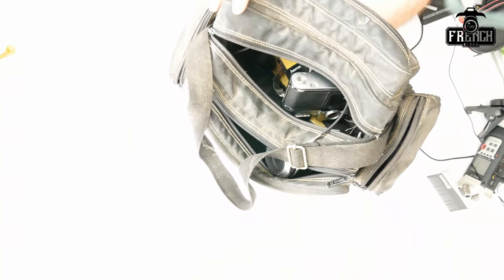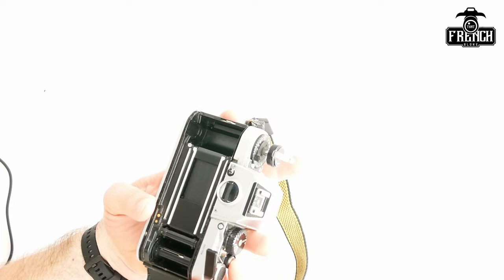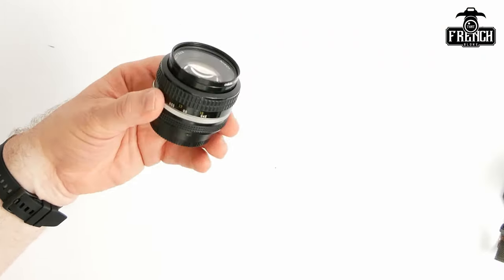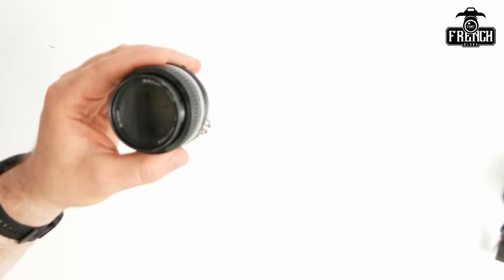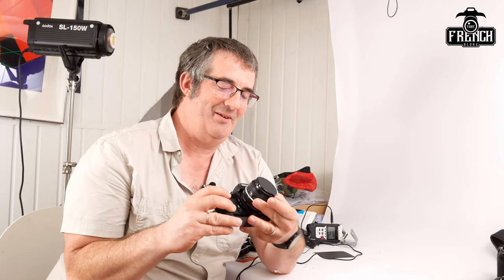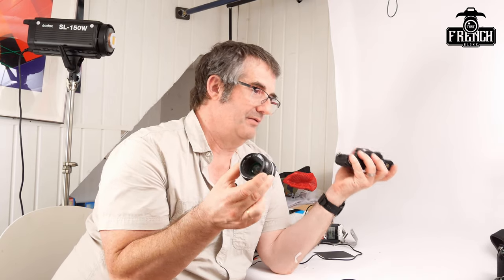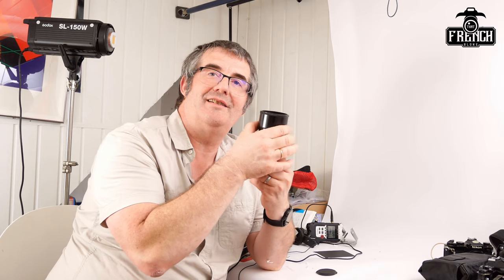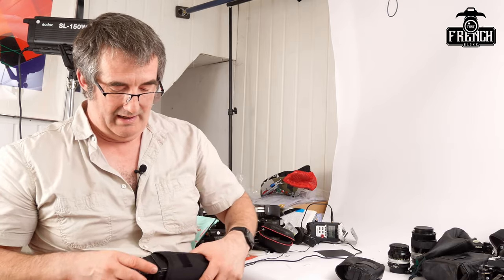A basket full of cameras - My sourcing for this week.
While sourcing was difficult during the lock down, thing have definitely picked up now. In this vidéo I am presenting to you all the cameras that I bought this week. This includes:

- 1 Nikon FA with Nikkor 55mm 2.8 micro and Nikon 35 105 AI-s
- 1 Nikon 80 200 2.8 AF and a Nikon 50mm 1.4 AI-s
- 1 Fuji S5 Pro with a Nikon 70 210 AF-D
- 1 Fuji S2 Pro with a Nikon 24 120 AF-S
- 1 Nikon FM with a Nikon 50mm f:2
- 1 Nikon FE with a Nikon 50mm 1.8, a Nikon 24mm 2.8
- 1 Nikon SB 600

And a few other bits and pieces.

In the video, I tell you how much I paid, how much I will resell it for, and what to look for in used cameras.